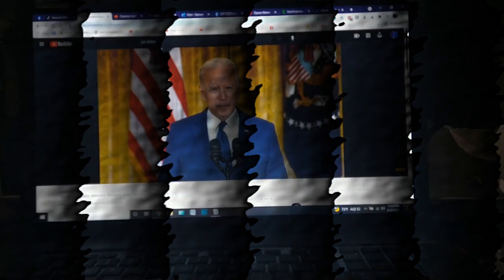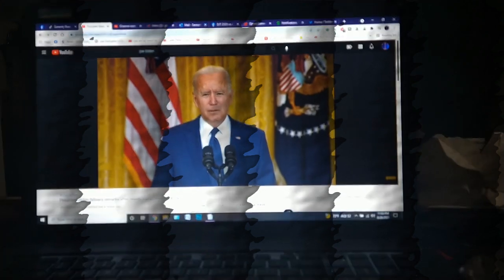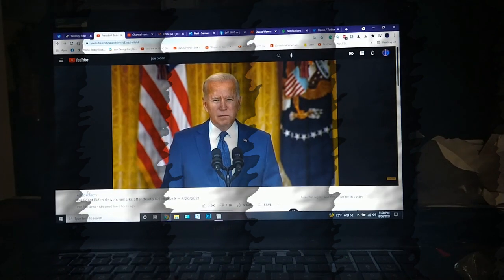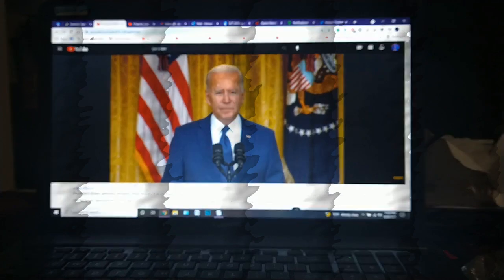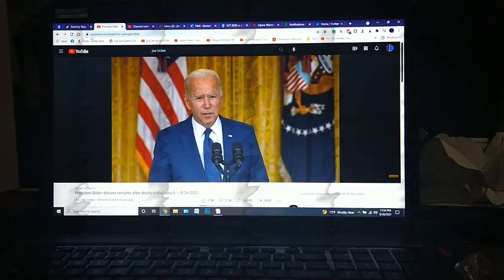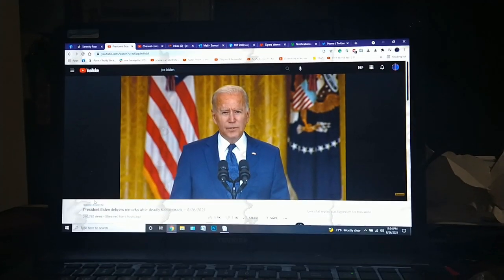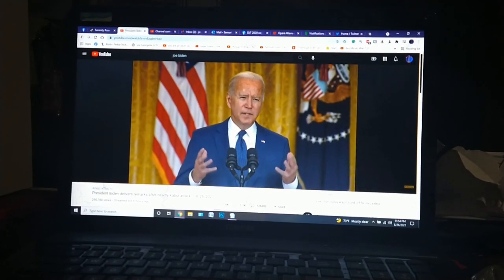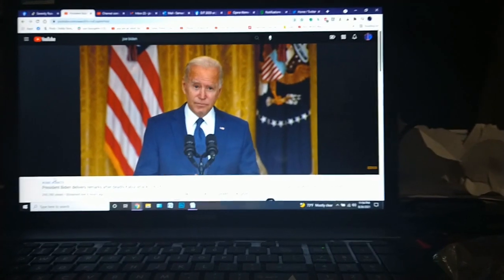TCV EXCLUSIVE: No One Left Behind? Interview With Stranded Family Member - The Correct Views 8/27/21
I had to go black-screened as to not have this person on camera contrary to what I saw in the video. I had been filming Joe Biden speaking on mute.
However,  a detail showed up on camera by mistake which could ID the person who granted the interview and I just blacked it out. I don't want those stranded to be hunted based on this interview, clearly.
~Sam